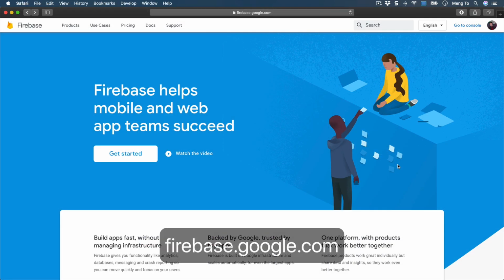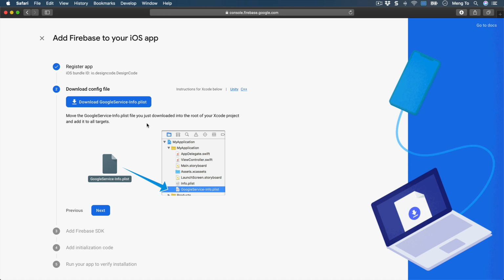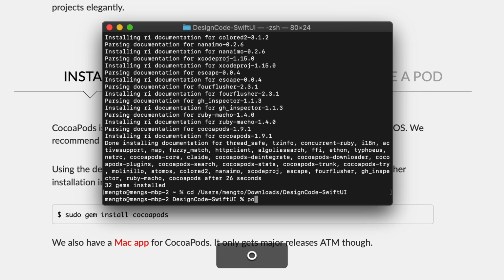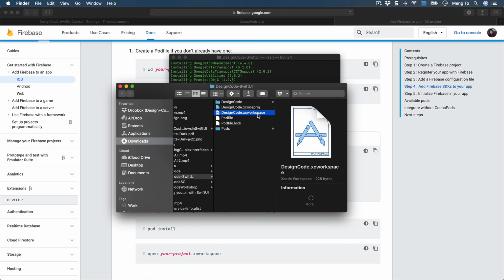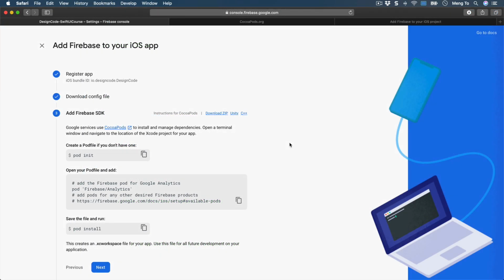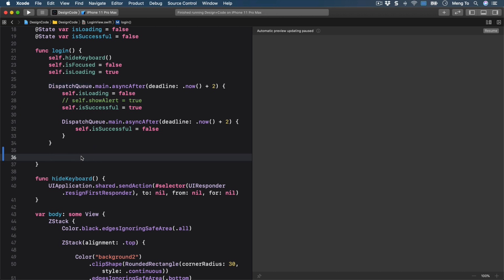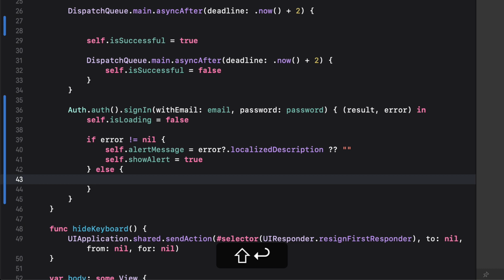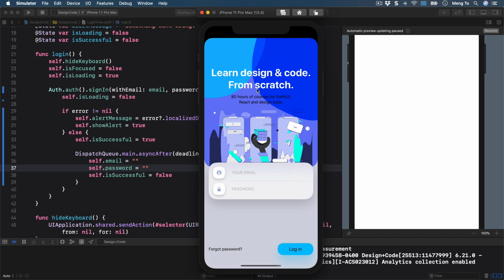Firebase with SwiftUI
A complete step-by-step how to install Firebase with CocoaPods in SwiftUI. Full 50+ videos